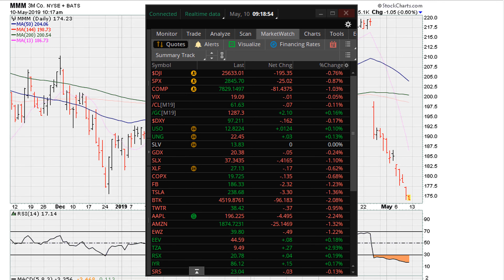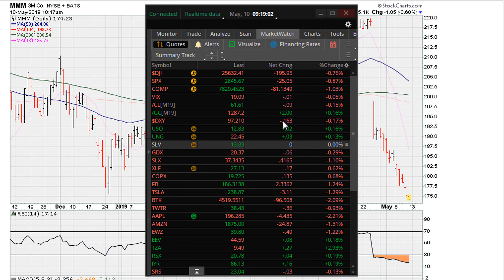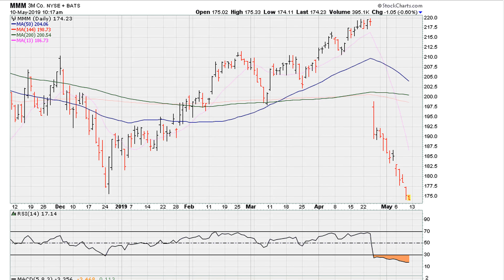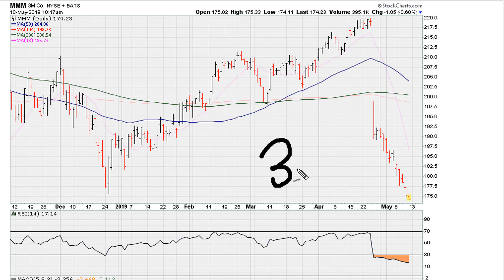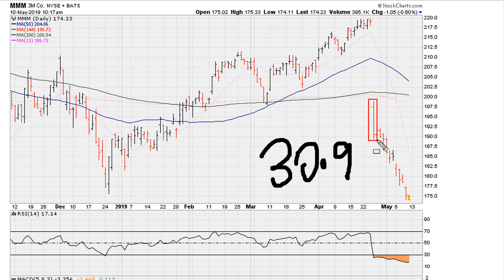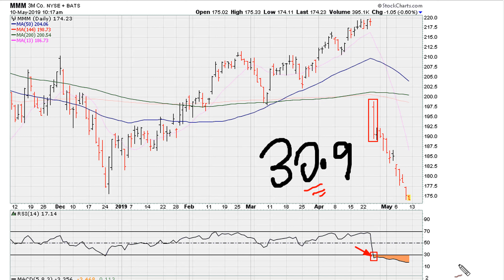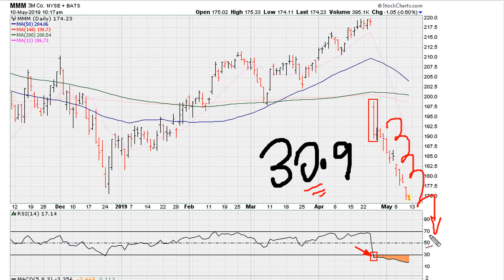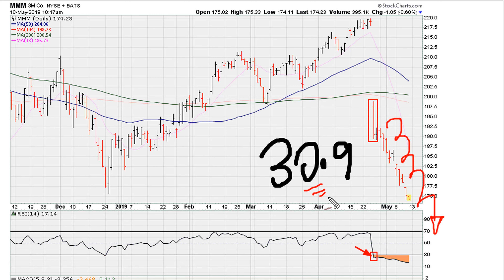Trapped Below RSI 30.9 - #965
Technical Analysis Relative Strength Index - RSI - below 30.9 Crossing And Stay Below It... Bang! Bang!! Bang!!!
An Original Muathe.com Concept.

$MMM $DIA $XLI $VIG $VYM $IWF $VUG $IVV

ABOUT MUATHE.COM

SIDENOTES

Bang   BTCUSD   Pending

MMM   Pending